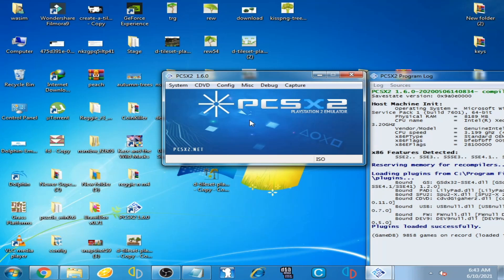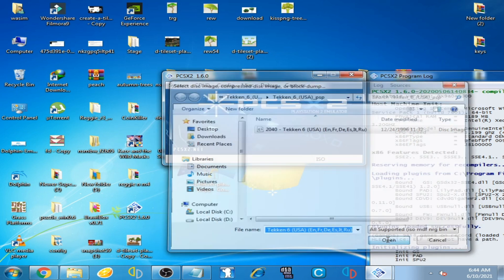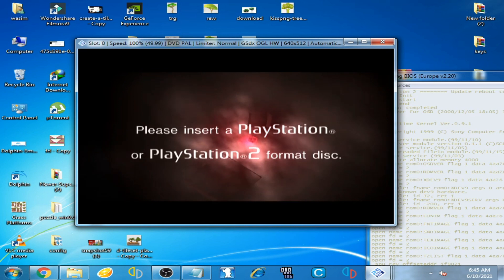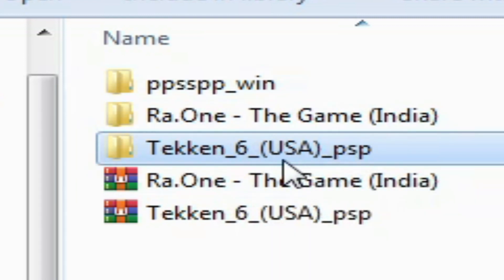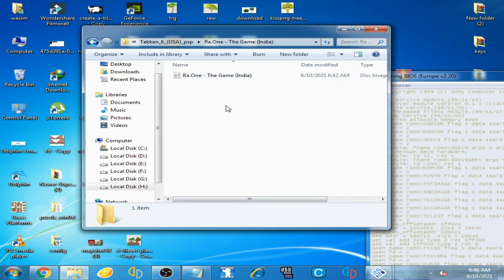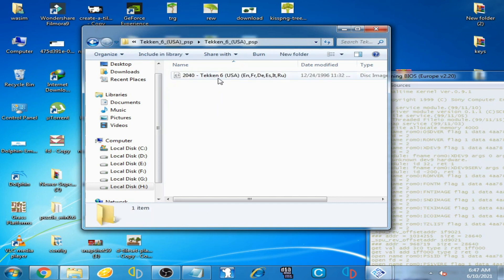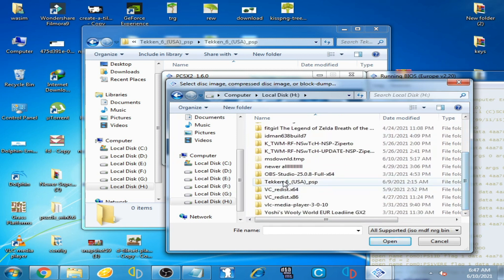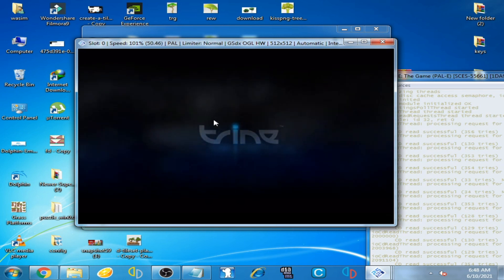Please insert playstation format disc Error on PCSX2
Hi,
this video will show you how can you fix Please insert playstation format disc Error on PCSX2 Emulator.